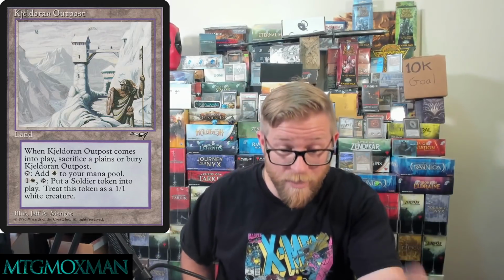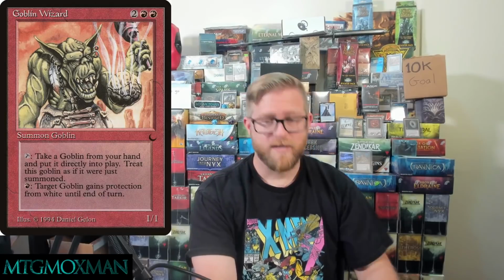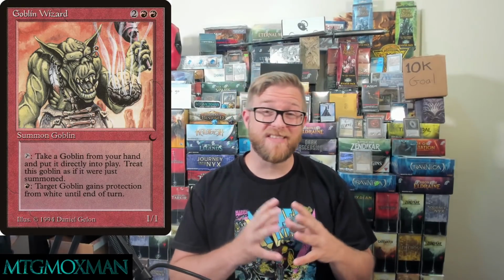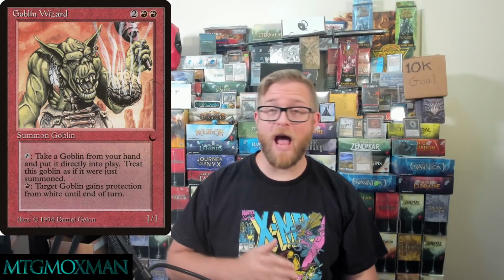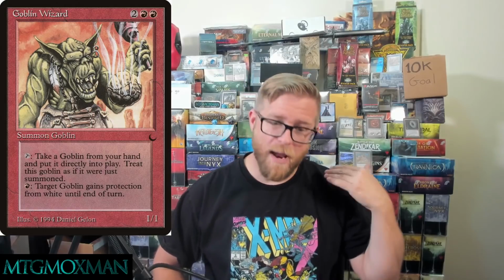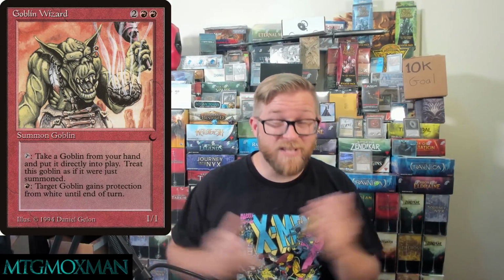Ahead Of The Curve